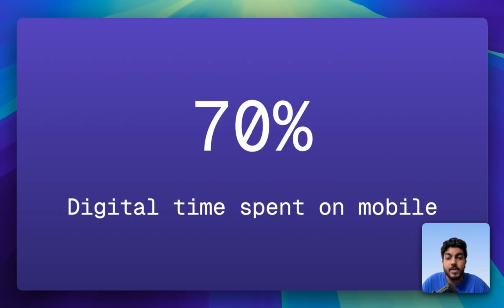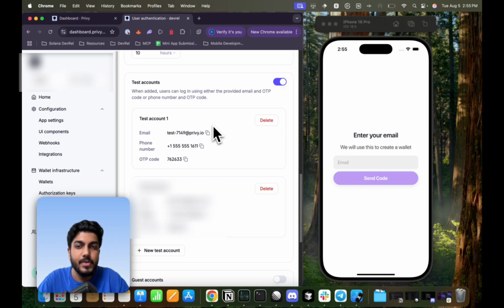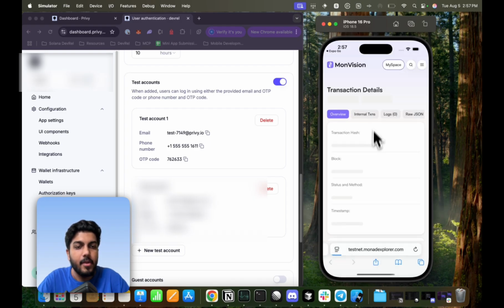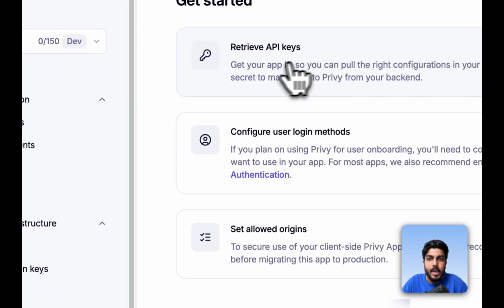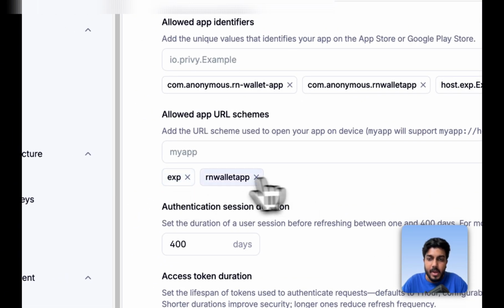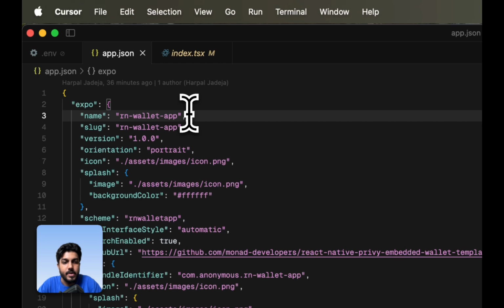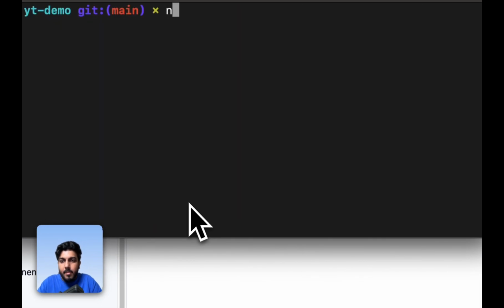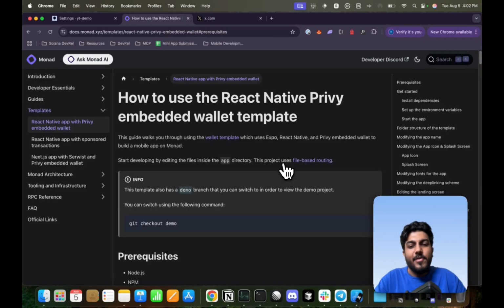How to build a React Native app on Monad using Privy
This tutorial walks you through building a React Native mobile app on Monad using Privy embedded wallet.

Prerequisites:
- Node.js
- NPM
- Expo CLI (Install using the following command: npm i -g expo-cli)
- A Privy account

For Android:
- Android Studio (API version 35 and above)

For iOS:
- XCode

The tutorial uses a Github template called "react-native-privy-embedded-wallet-template" available in monad-developers Github organization.

There is also a written guide in Monad documentation that walks you through the template search for "react native privy".